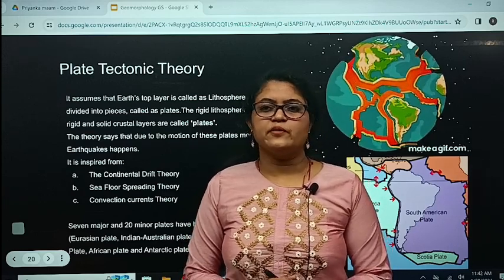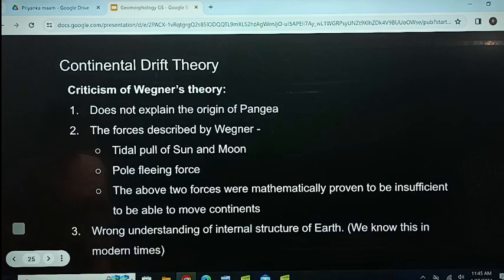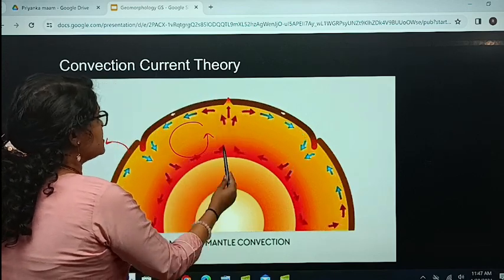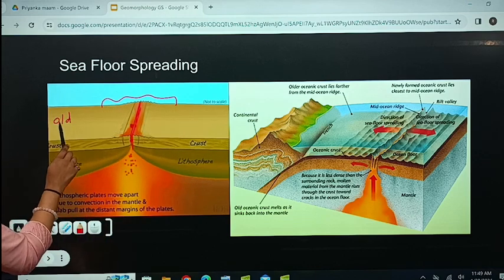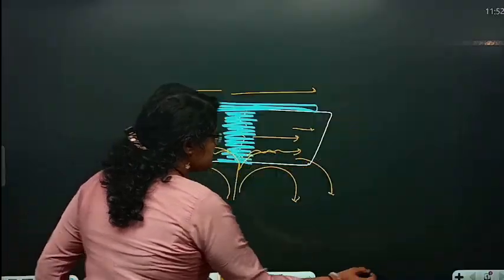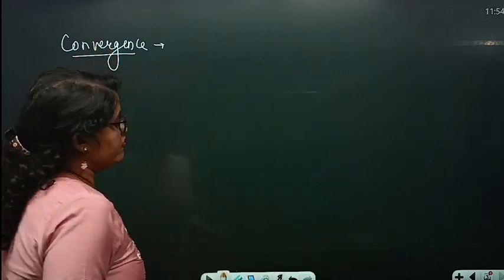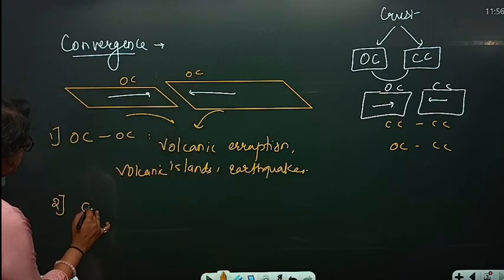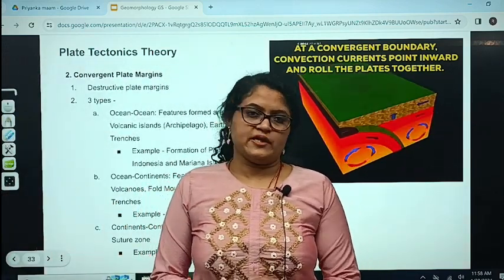Demo- Plate tectonics